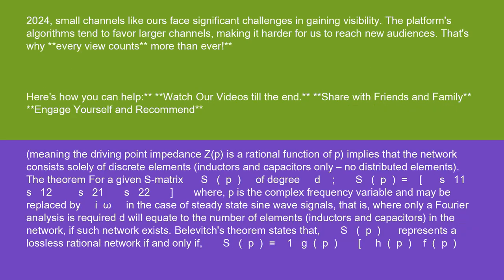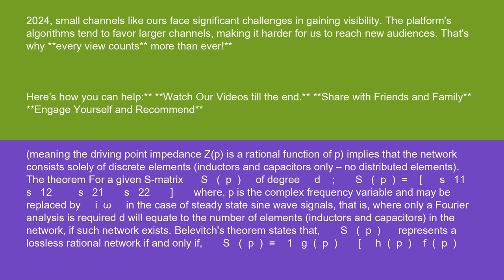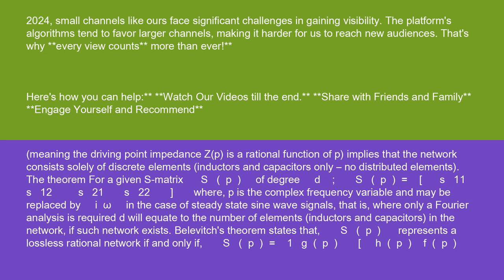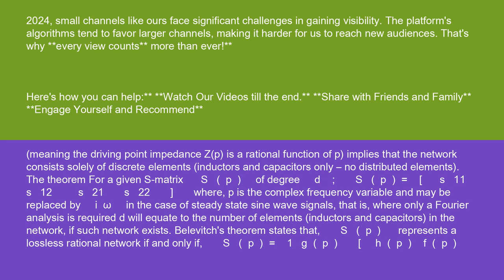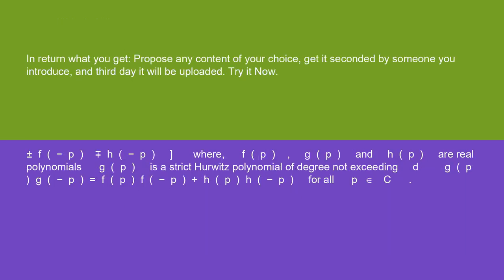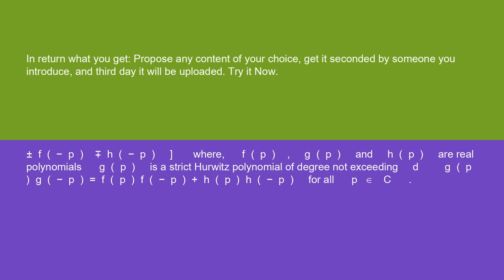Physics Belevitch's theorem 15 10 24